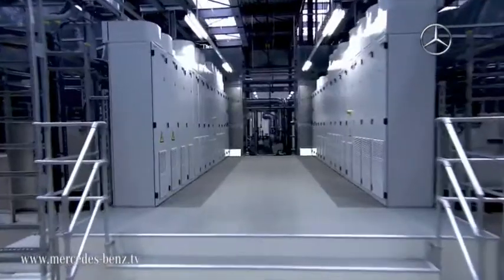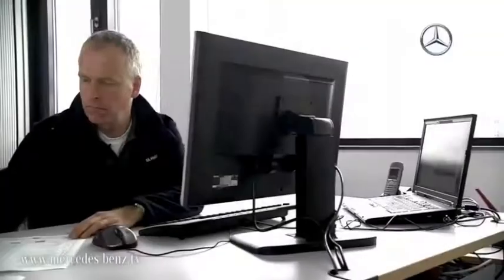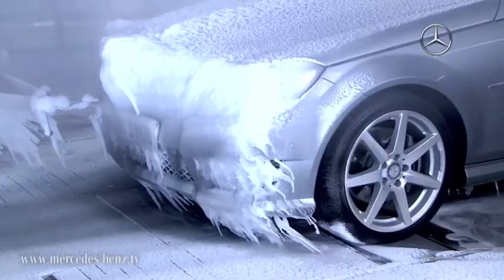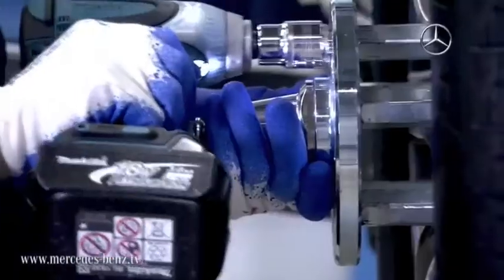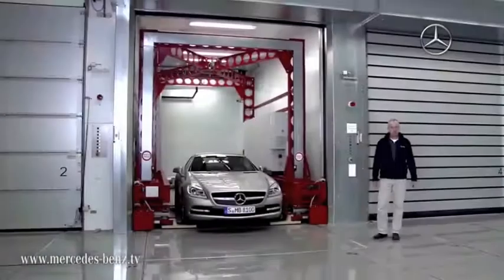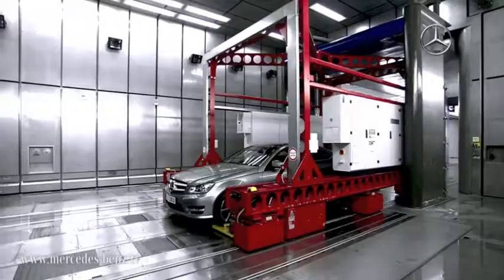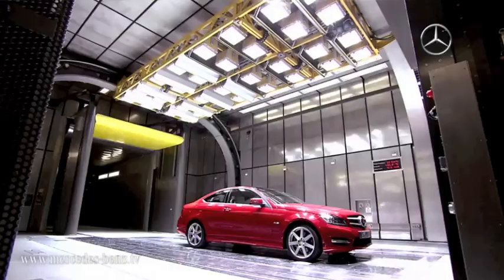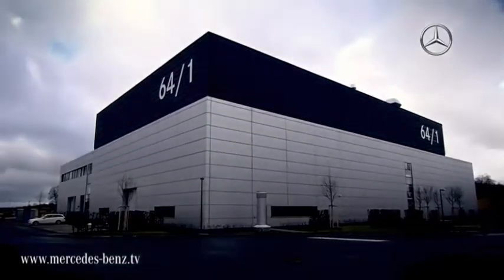Mercedes-Benz: Túneles climáticos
Mercedes Benz ha inaugurado dos nuevos túneles climáticos en la planta de Sindelfingen construidos para simular las condiciones más extremas.
Temperaturas que oscilan entre los -40 a 60 grados centígrados, huracanes con vientos de hasta 265 km/h, lluvias tropicales y fuertes tormentas de nieve son parte del protocolo estándar a disposición de los ingenieros de pruebas para optimizar los vehículos y sus componentes en una etapa muy temprana del proceso de desarrollo.